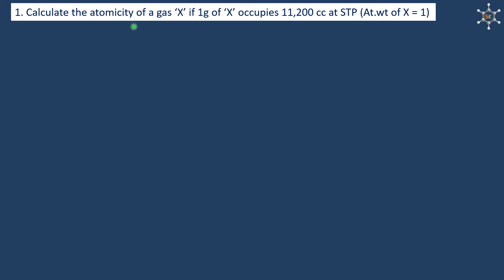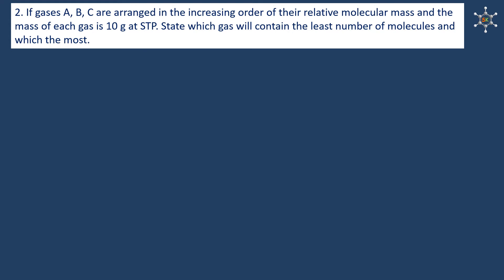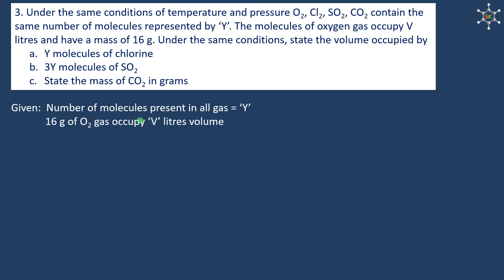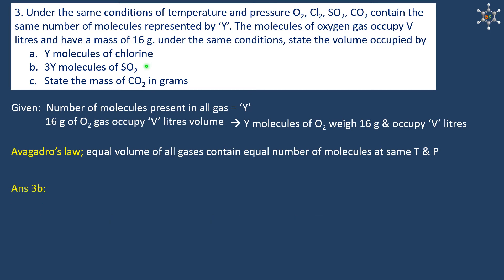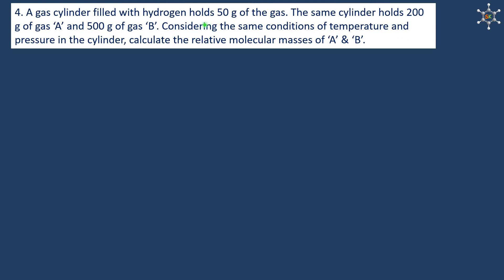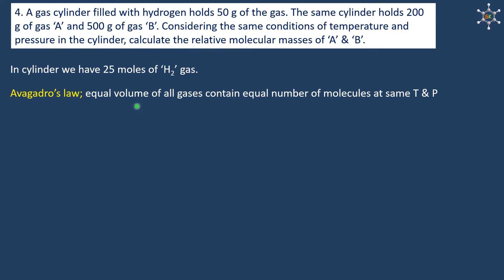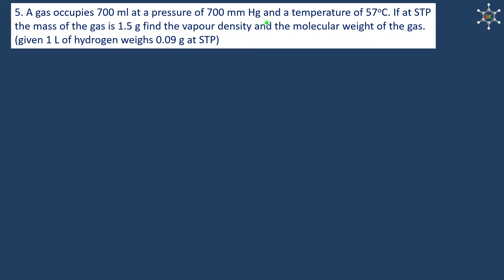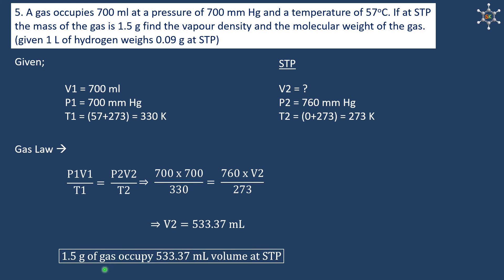10 - Numericals on mole concept - 2 - MOLE CONCEPT & STOICHIOMETRY (10th ICSE UNIT 4)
PLAYLIST FOR THE COMPLETE COURSE